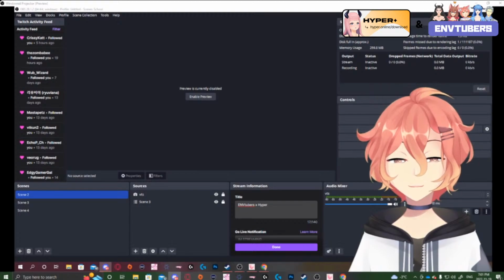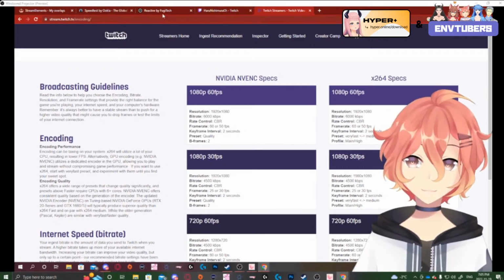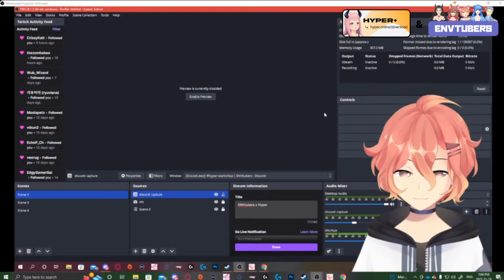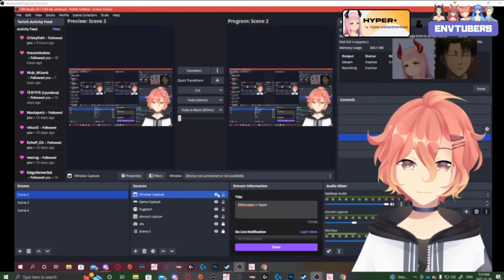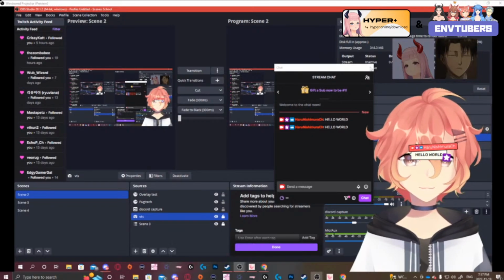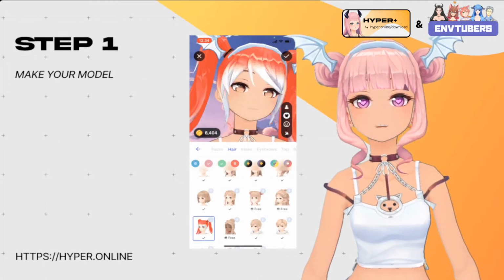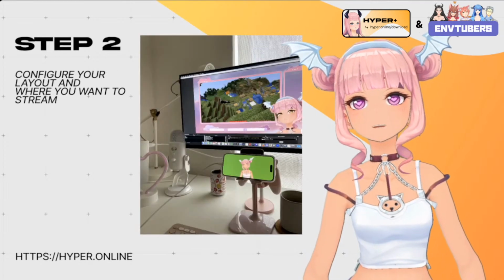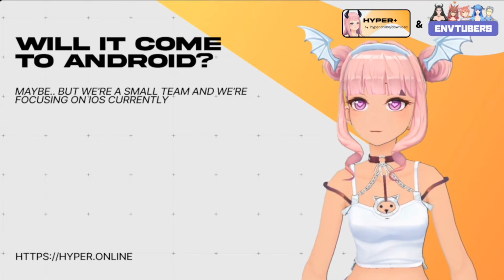Hyper Online x ENVTubers - VTubing 101: Using OBS Workshop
We are proud to announce that Hyper is collaborating with ENVTubers' Discord to bring you a VTubing 101 workshop!

Learn from the streaming pros. OBS giving you issues? Can’t get your game on screen? We got you. Learn OBS tips and tricks for starting vtubing, and more.

»✧✦ABOUT HYPER ONLINE✦✧«
Hyper Online is an avatar app that makes it super easy to be a virtual avatar! If you have a 3d model, you can import it into the app with a VRM file. You can create your own 3d model using various software like vroid studio, etc. and then import it easily with our app! We also integrated an OBS / Streamlabs mode so it's super easy for you to set up scenes and start streaming to Twitch, Youtube, and more!